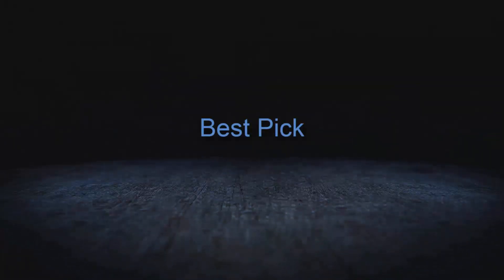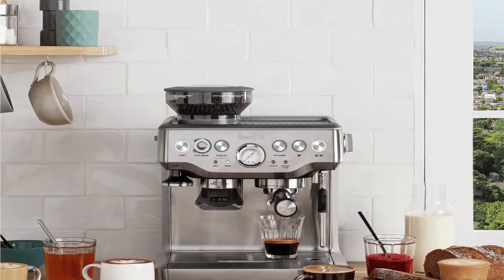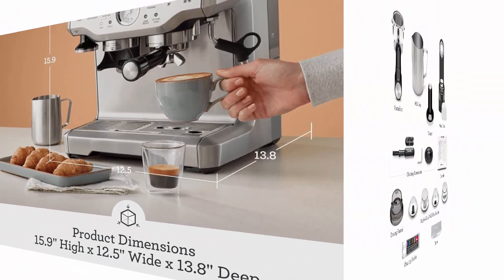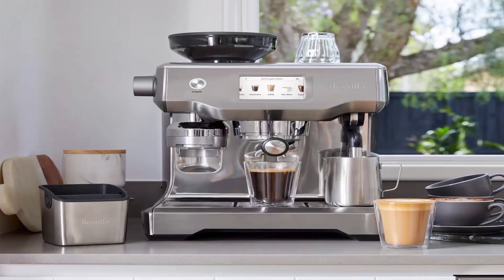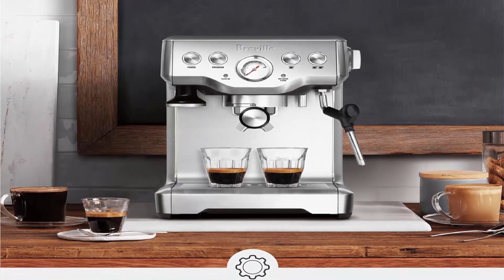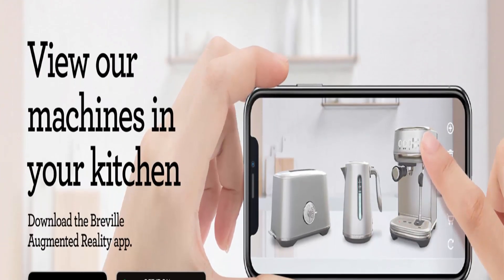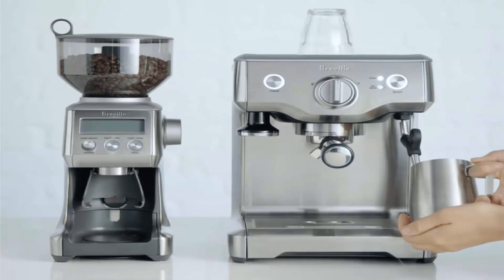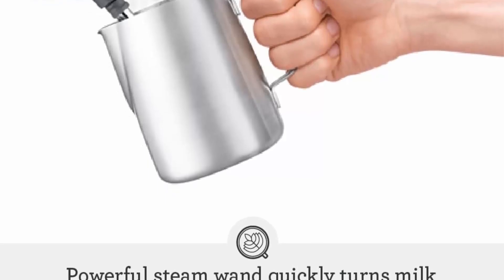Top 5 Best Breville Espresso Machine! [ 2025 Buyer's Guide ]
Top 1: Breville BES870XL Coffee_Maker, One Size, Brushed Stainless Steel

Top 2: Breville the Barista Touch Espresso Machine, One Size, Brushed Stainless Steel

Top 3: Breville 2 Liters Coffee Maker BES878BSS1BUS1 | Barista Pro Espresso Machine | Brushed Stainless Steel

Top 4: Breville BES840XL 61 Ounces Espresso Machine | Brushed Stainless Steel

Top 5: Breville BES810BSS Espresso Machine, medium, Brushed Stainless Steel

Top 5 Bidirectional Scan Tools! Full System All in one OBD2 Scanner Best of The year! Reviews & Buyi
👉 2023 Top 5 Newest L Shaped Computer Desk with USB Charging Port and Power Outlet  Home Office Desk!